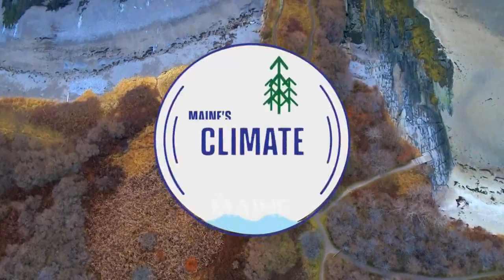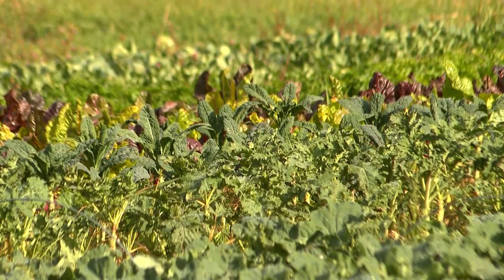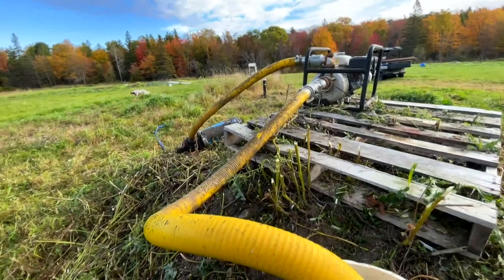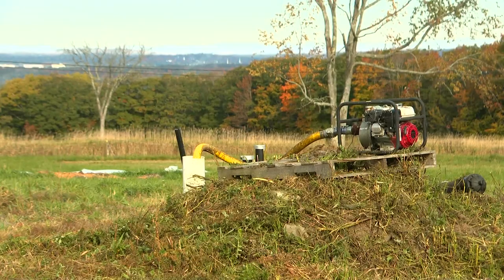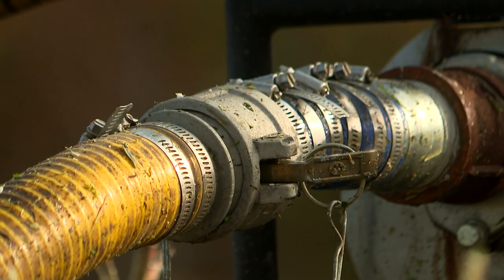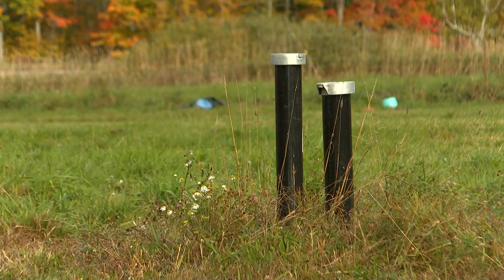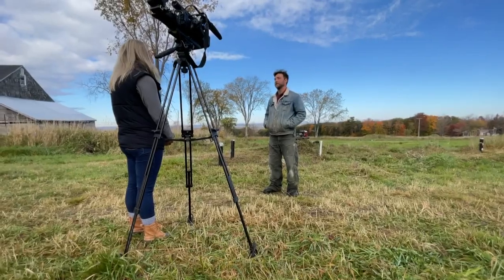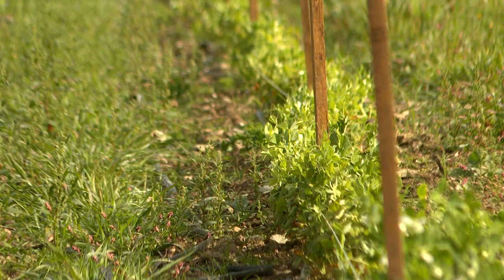New shallow water well design shows promise to help Maine farms be more climate resilient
"If you have even the tiniest amount of rain, you can pump 6,000 gallons all day long," Andrew Toothaker, a local Maine farmer, said.